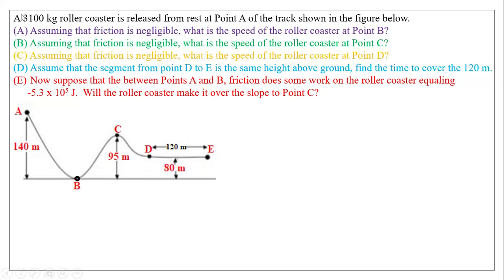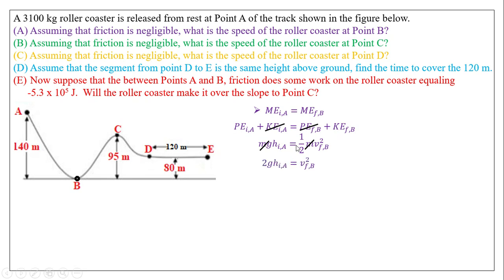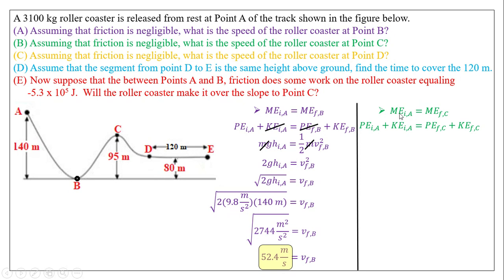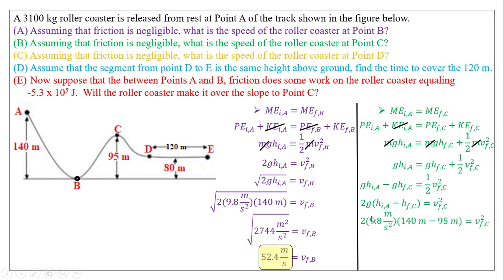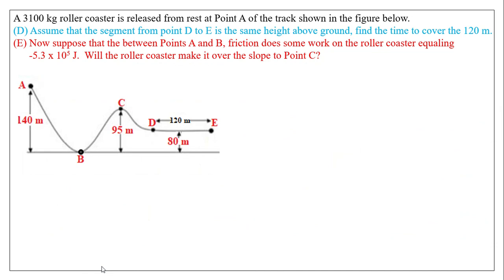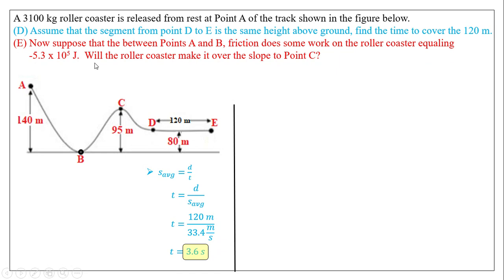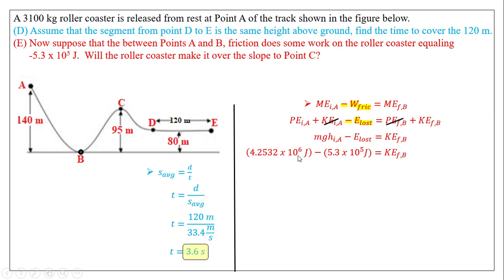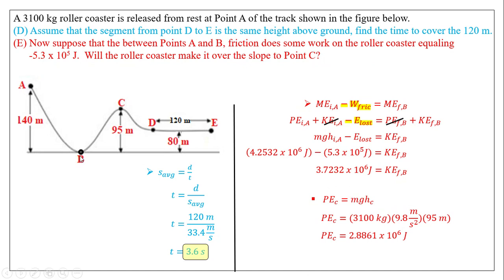Mechanical Energy (ME)_6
A 3100 kg roller coaster is released from rest at Point A of the track shown in the figure below.
 Assuming that friction is negligible, what is the speed of the roller coaster at Point B?
 Assuming that friction is negligible, what is the speed of the roller coaster at Point C?
 Assuming that friction is negligible, what is the speed of the roller coaster at Point D?
 Assume that the segment from point D to E is the same height above ground, find the time to cover the 120 m.
 Now suppose that the between Points A and B, friction does some work on the roller coaster equaling                    -5.3 x 105 J.  Will the roller coaster make it over the slope to Point C?